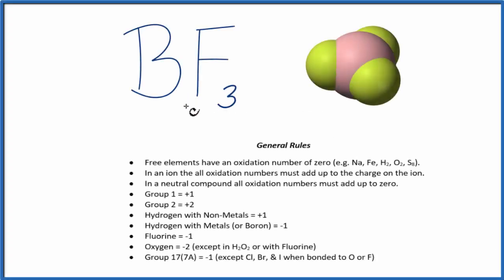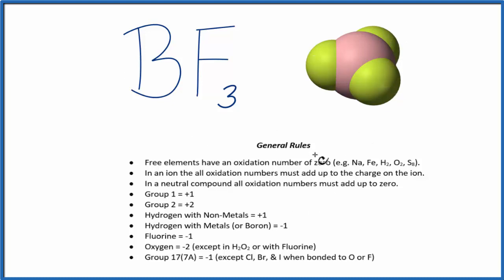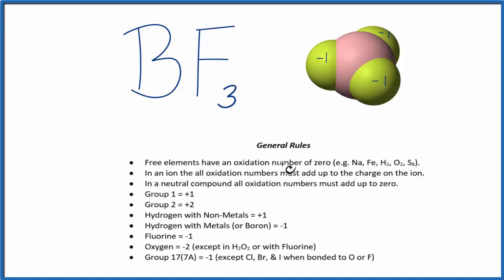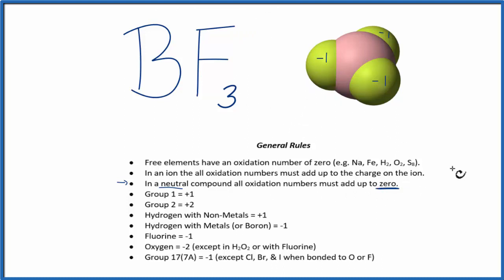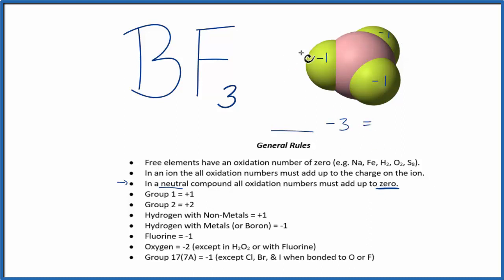How to find the Oxidation Number for B in BF3 (Boron trifluoride)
To find the correct oxidation state of B in BF3 (Boron trifluoride), and each element in the molecule, we use a few rules and some simple math.

First, since the BF3 molecule doesn’t have an overall charge (like NO3- or H3O+) we could say that the total of the oxidation numbers for BF3 will be zero since it is a neutral molecule.

We write the oxidation number (O.N.) for elements that we know and use these to figure out oxidation number for B.